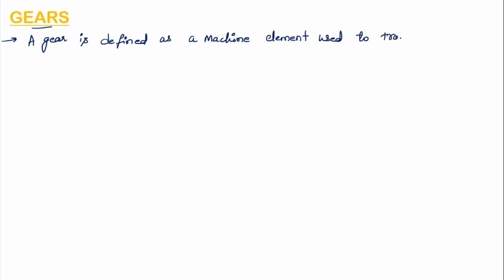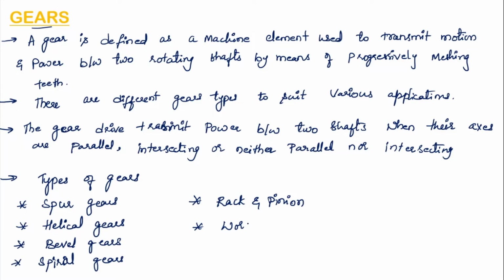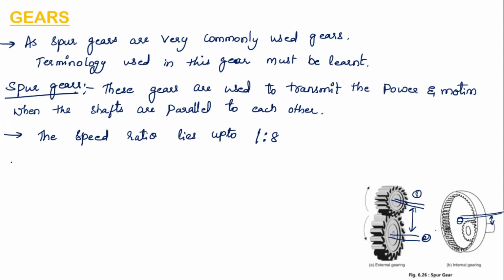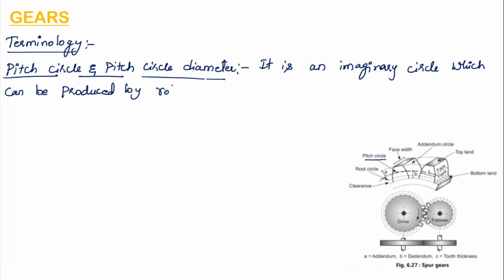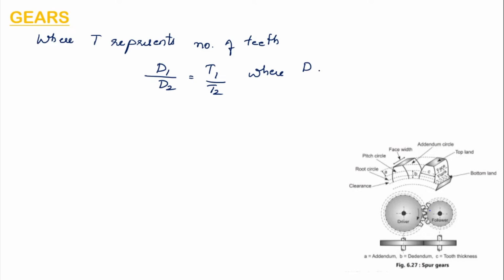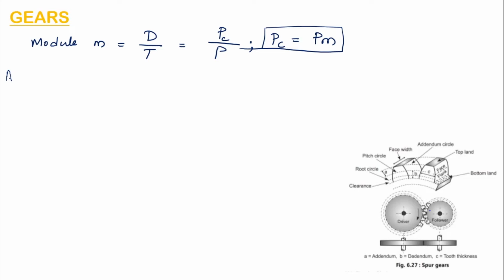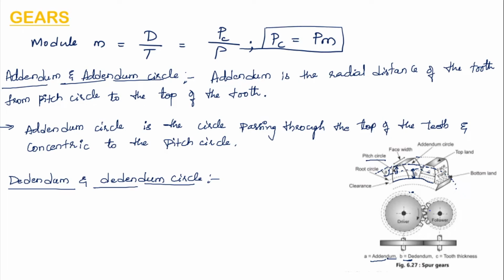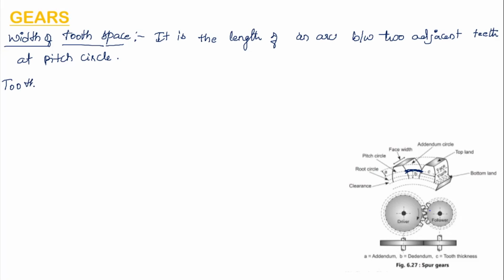Gears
1. Learn from your most experienced teacher
2. Dedicated DOUBT sessions
3. Ask Unlimited Doubts on Q and A Section, below every Video Lecture.
4. One Subscription, Unlimited Access
5. Real-time interaction with Teachers
6. PDF Notes for Every Subject
7. Download the videos & watch them offline
8. Internship Opportunities
8. Virtual Work Experience Programs
9. Access to Ekeeda-PRO Batches.
10. Call Support